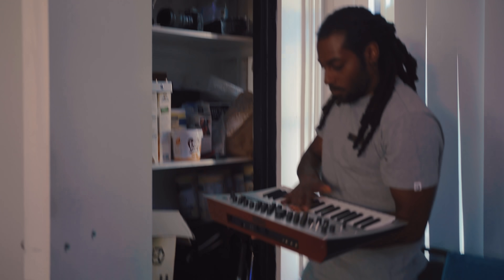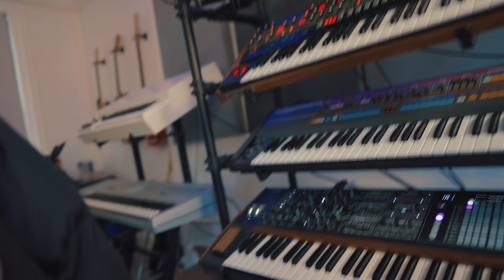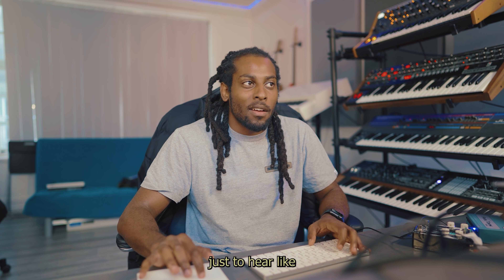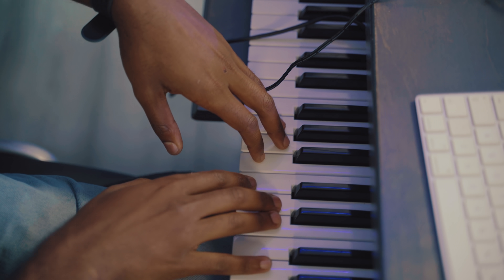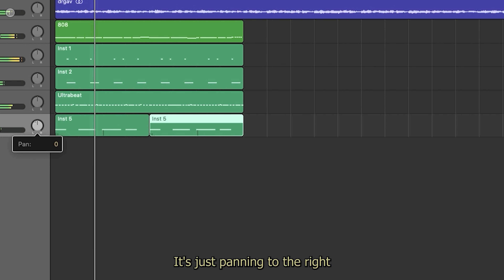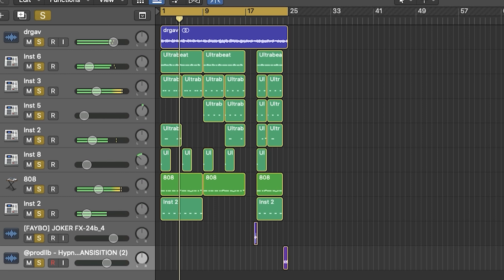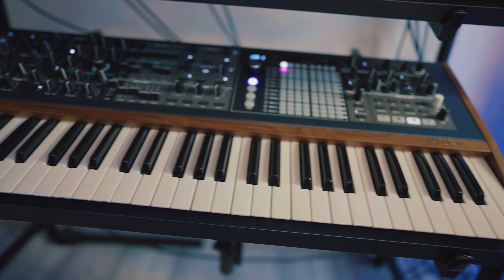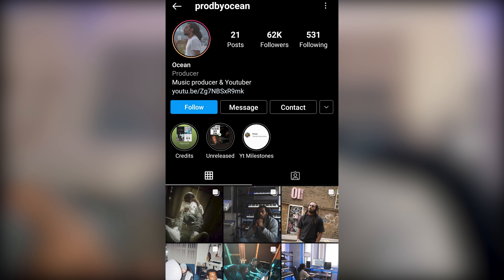MAKING A BEAT WITH A $500 SYNTH *Best Budget Synth?*